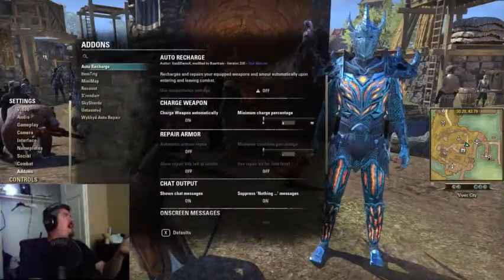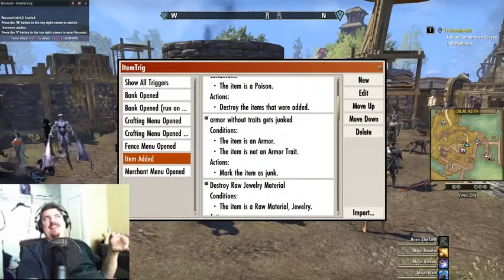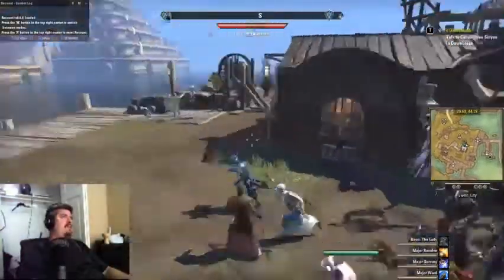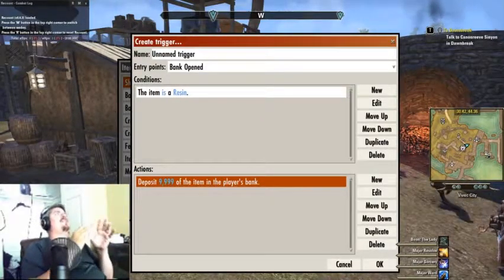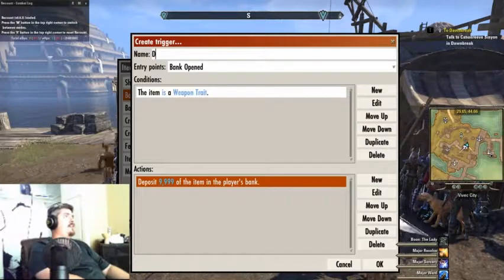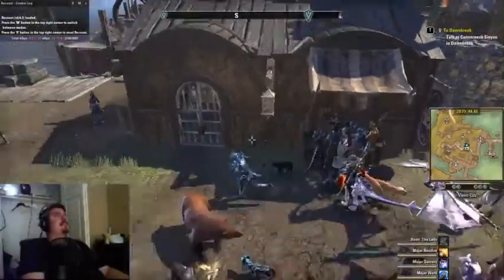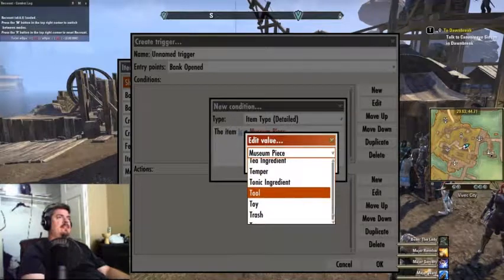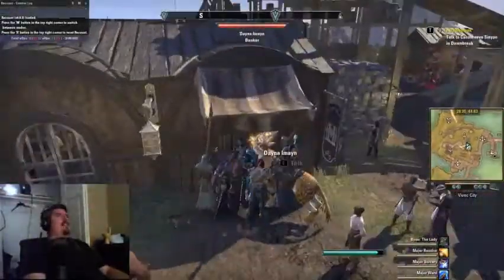ESO ItemTrig Tutorial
How to use "ItemTrig" add-on for Elder Scrolls Online!